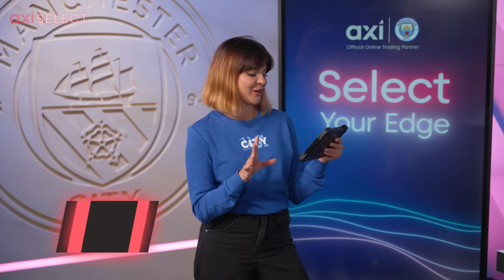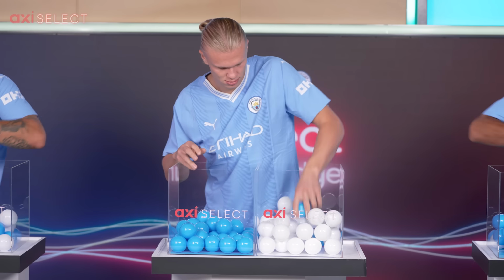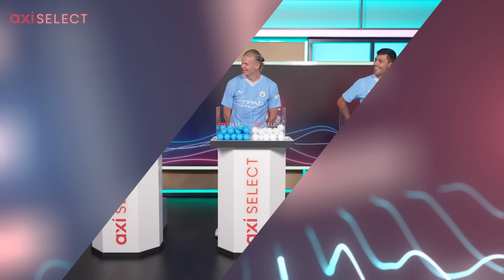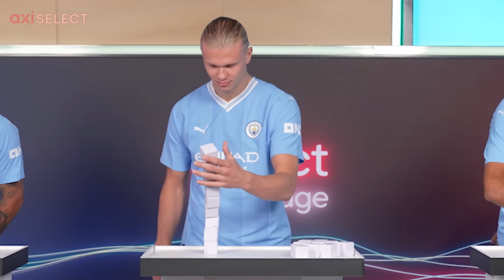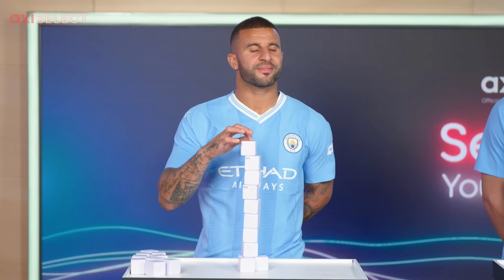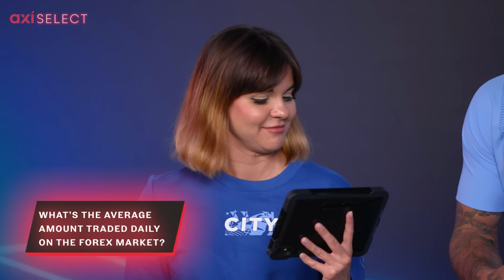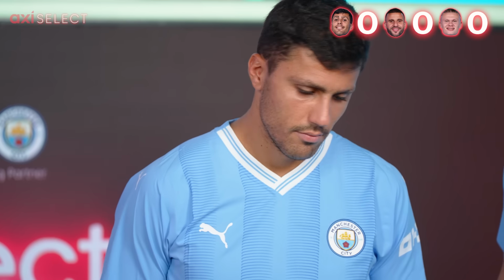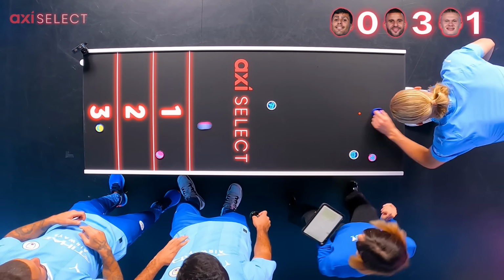GAMESHOW! | Haaland, Walker & Rodri do tricky challenges with Axi!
Erling Haaland, Kyle Walker and Rodri got together with Lauren Layfield to play some fun games thanks to Axi!

Let us know how you think they got on...

Axi Select is not available to AU, NZ and UK residents.

About the Official Man City YouTube Channel:

Here you will find all the latest videos from Manchester City, including, all Premier League, Champions League, FA Cup and League Cup goals, highlights, behind-the-scenes footage, training and much more.

Get closer to the likes of Jack Grealish, Bunny Shaw, Kevin De Bruyne, Lauren Hemp, Erling Haaland, Ellie Roebuck, Phil Foden, Esme Morgan and the rest of Pep Guardiola & Gareth Taylor's teams!